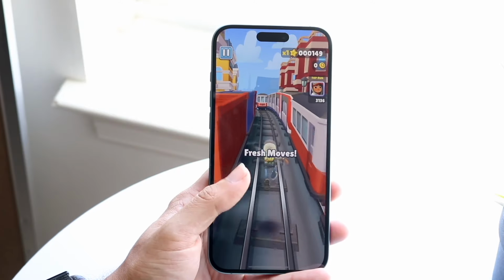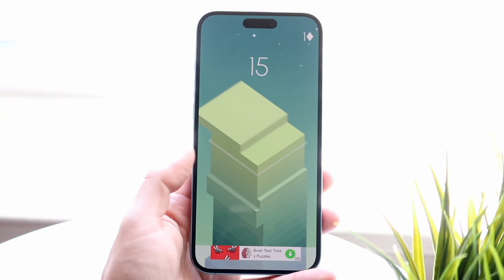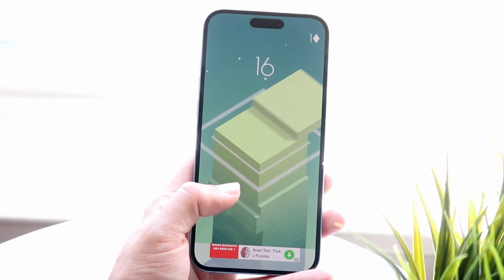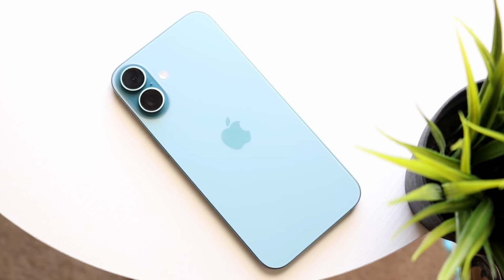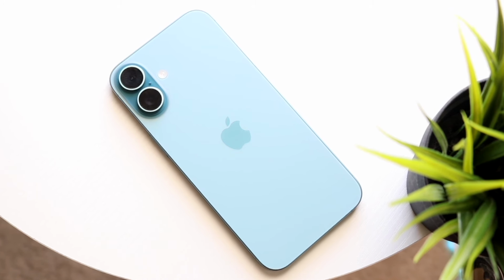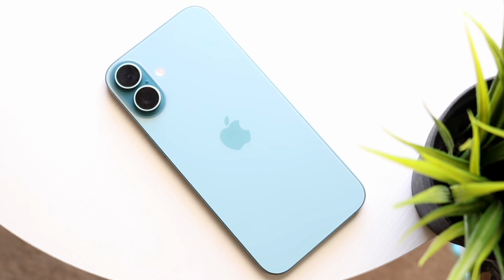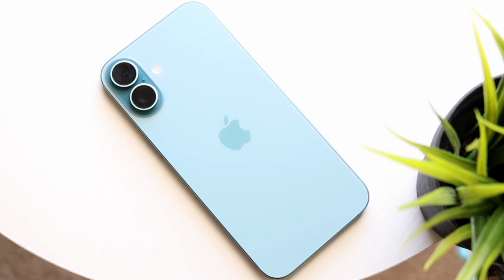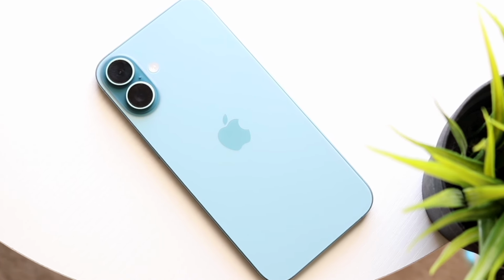iOS 18.2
Let's take a look at iOS 18.2